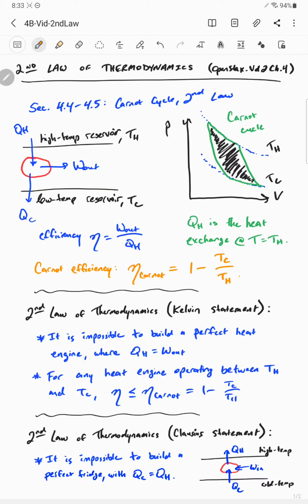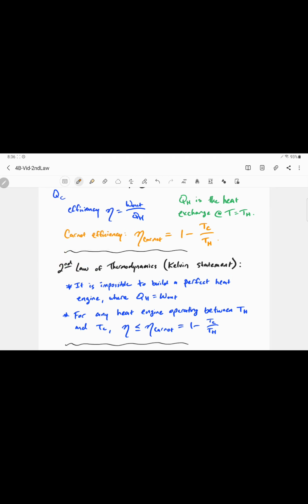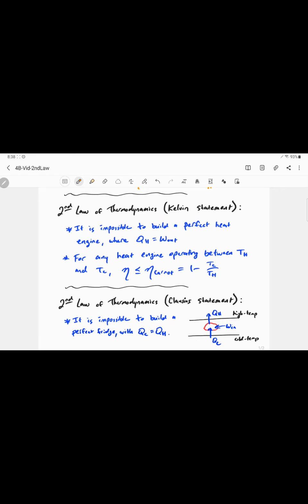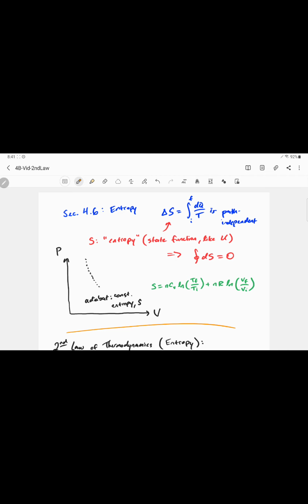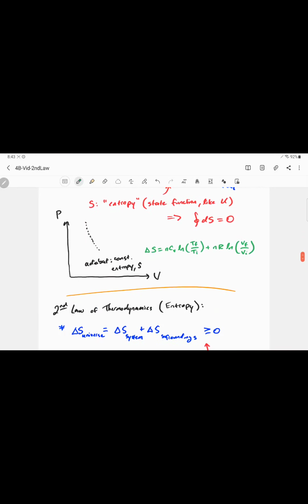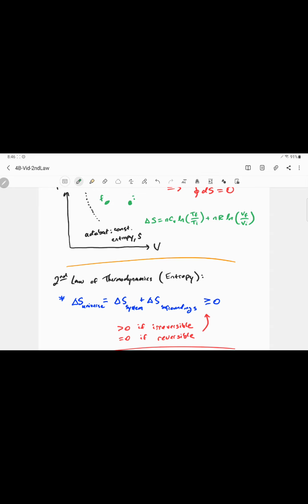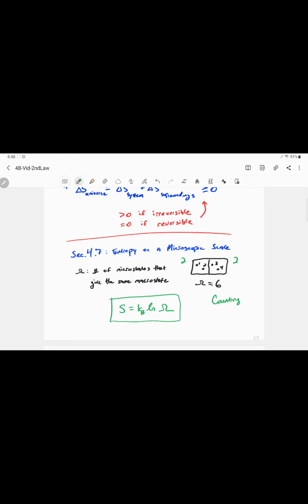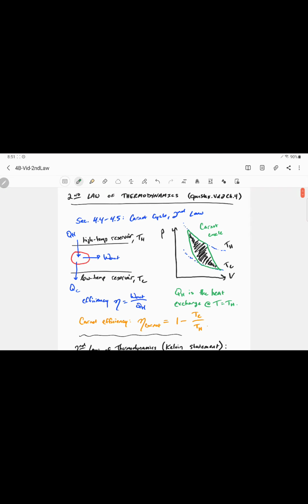4B Vid 2ndLaw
2nd Law of Thermodynamics